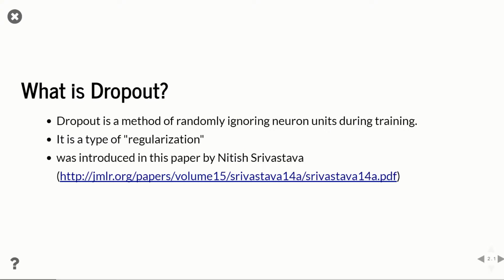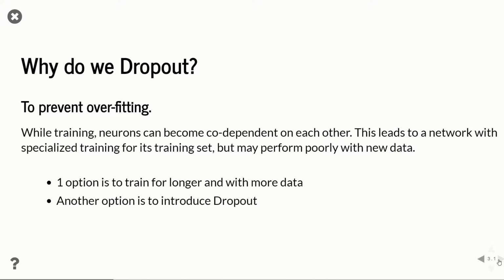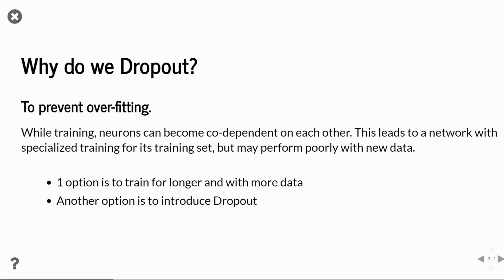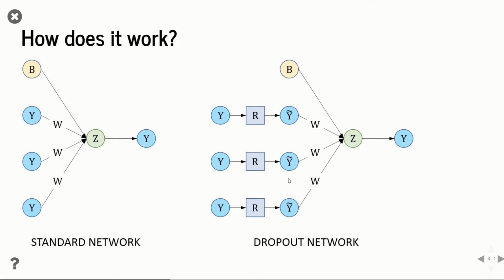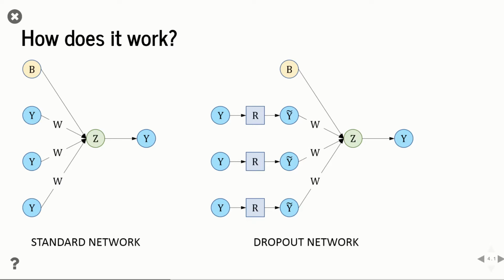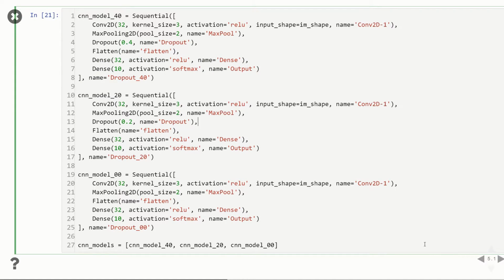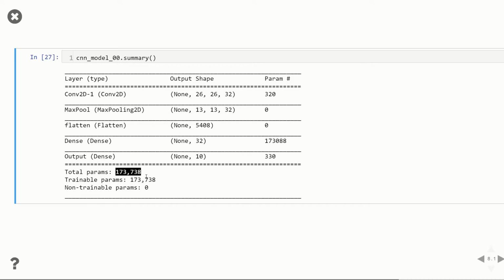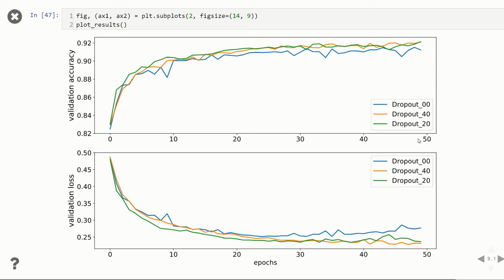Deep Learning Concepts - (Pt.4) Dropout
In this series we will take a look at various operations and concepts of deep learning!

In this video, we'll look at Dropout:
 - how it works,
 - what's its purpose